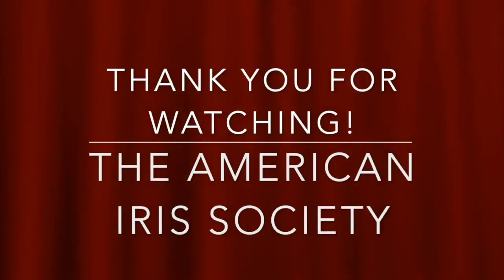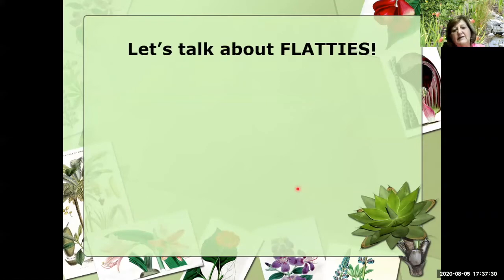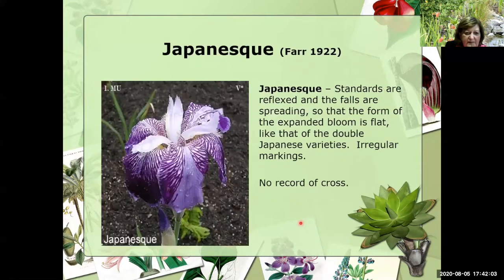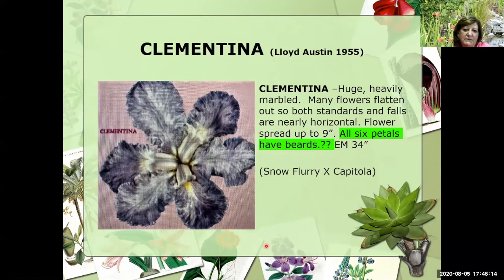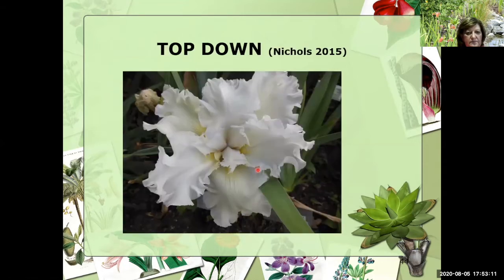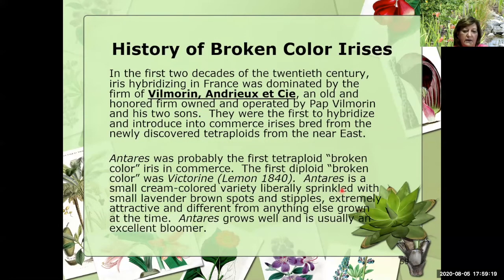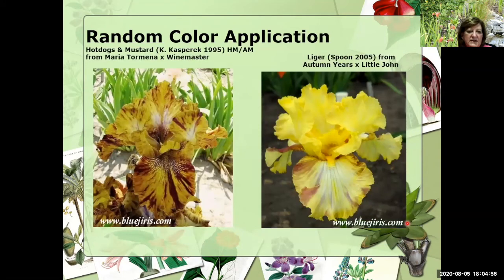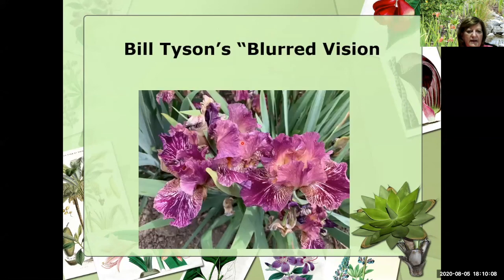AIS Webinar #3 Bonnie Nichols on "Novelty Irises: Broken Color and Flatties" (V3720pM)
This recording of AIS Webinar #3  offers Bonnie Nichols on Novelty Irises: Broken Color and Flatties. Bonnie says of this presentation: "Something New from Something Old."

Note: Originally, this webinar was set up as a judges training presentation on Novelty Irises. At this time JTs are not being made public, so we have edited the original recording to remove the JT test. AIS Judges: note that AIS has presentations that include JTs all the time.

Support The American Iris Society by becoming a member. Please go to our website and click on JOIN

[V3 720p M]